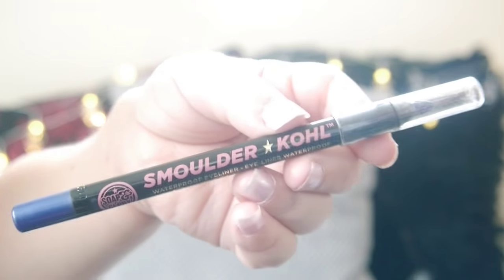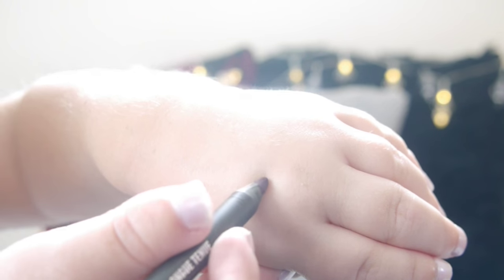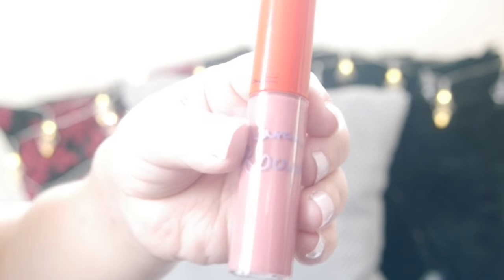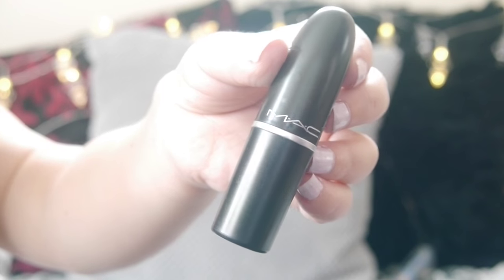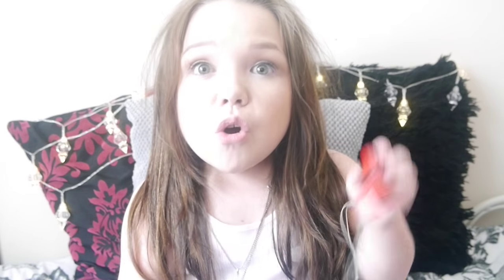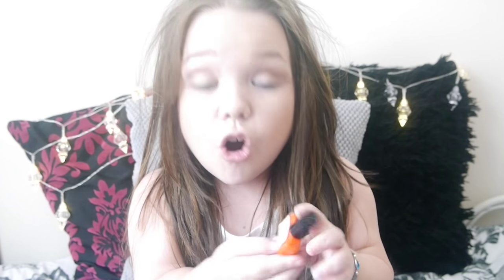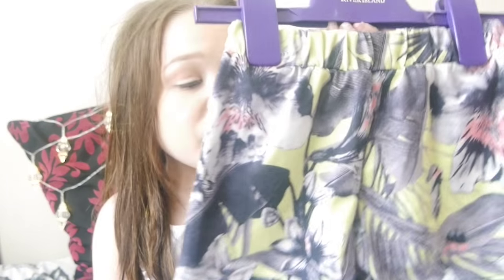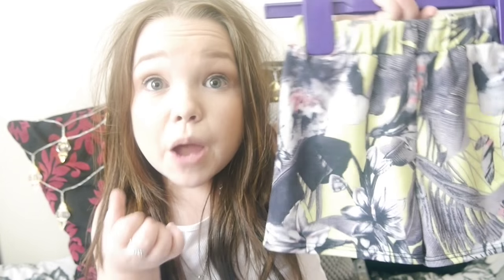My Top Summer Picks 2015 |Georgia Rankin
Here are my top summer picks for the beauty side of things .. to the fashion Part!

Open For More Of Me...

*Products That I Mentioned*
Beauty...
Mac Lipgloss (Sharon Osborne edition) in Bijou
Rimmel Kate Moss Lasting Finish Matte lipstick in 110
Ciate Nail Polish in Kiss Chase (bright pink one ), Play Date (raspberry colour) and Hopscotch (bright orange one)

Fashion...
Heeled Jellies (sandals)- Funk dory also River Island sell them
Printed cotton shorts - River island
Round Fashion Sunglasses - River Island

FAQ:
Where do you live? Warrington, United Kingdom.
What do you edit on? iMovie app on my MacBook Air

Georgia xx